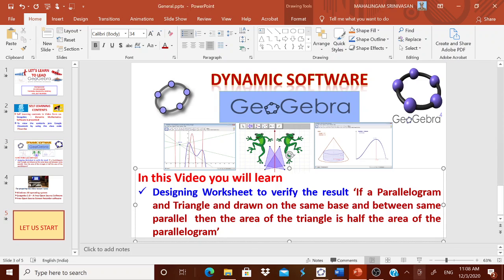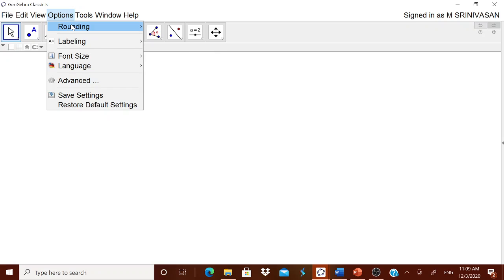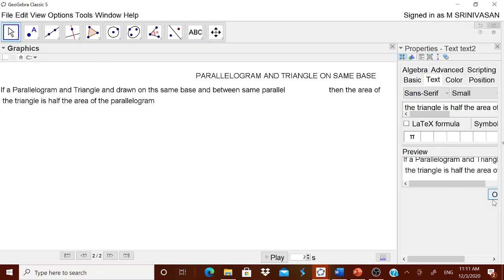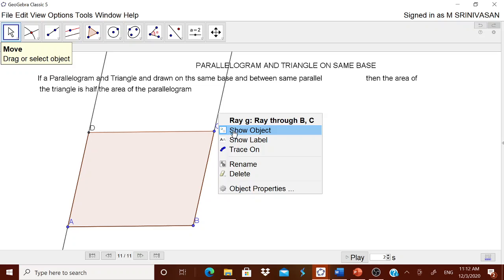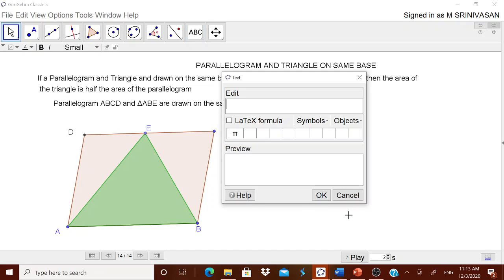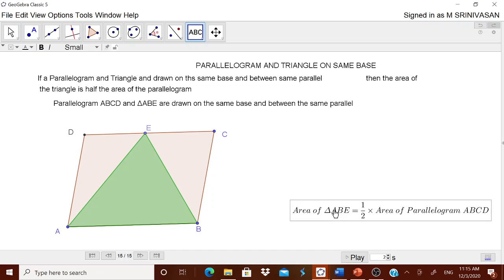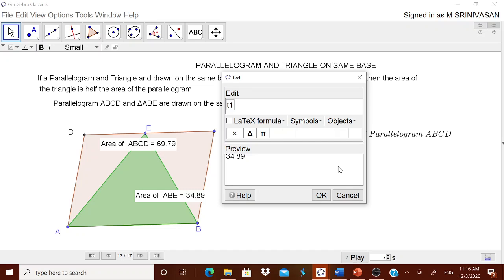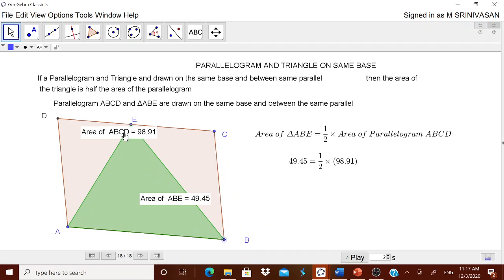Parallelogram and Triangle on same base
Video on Designing Dynamic worksheet using GeoGebra : Verifying the result on area of Parallelogram and Triangle on same same base and between the same parallel